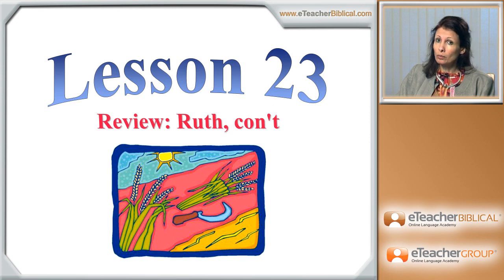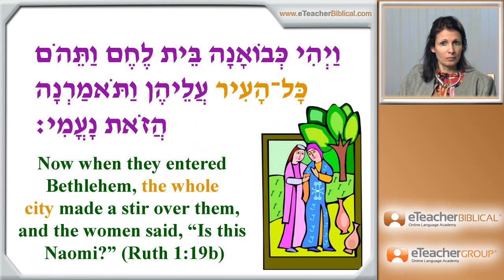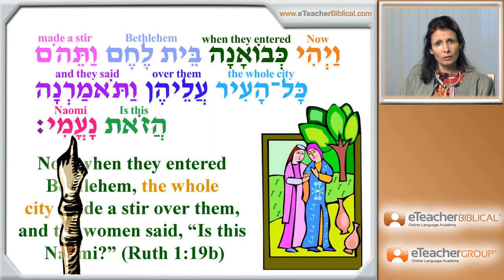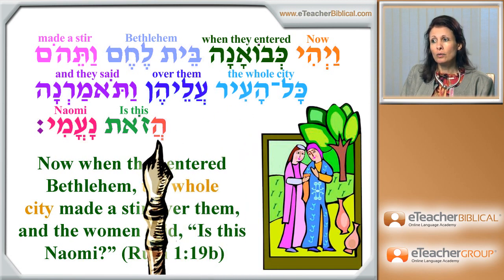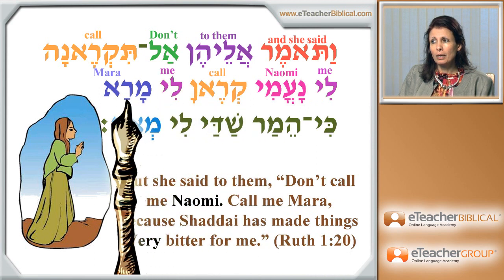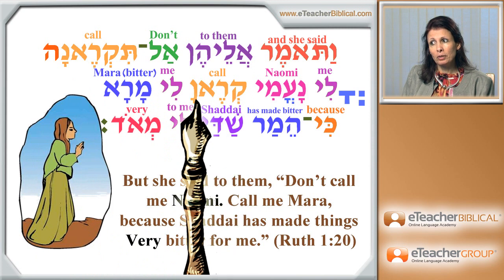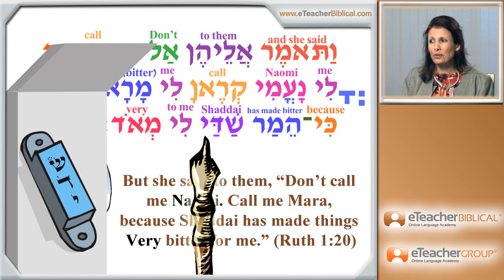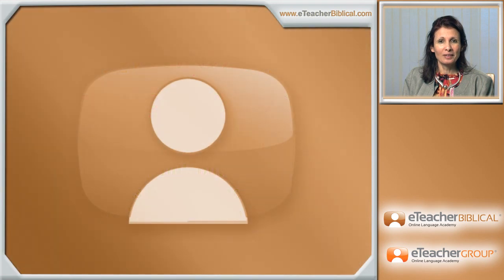Learn Biblical Hebrew - lesson 23 - Review: Ruth Con't | by eTeacherBiblical.com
For centuries, the Holy Bible has been a source of inspiration for people all over the world. It is the most widely distributed book today. The Bible is a part of our modern world and has influenced the foundations of Western culture. The Israel Institute of Biblical Studies aims to make the Bible accessible, live from Israel, to people around the world. Through Biblical study and language courses students connect with teachers in the Holy Land to learn the original languages of the Old and New Testaments. This allows them to interpret the holy texts themselves, while discovering the ancient land of the Bible where the stories took place. Find out more about the Old and New Testaments through the Jewish studies, and the connection between Judaism and Christianity.

Students benefit from a full educational experience with an entirely new dimension that immerses them in the Bible's texts, land, people, language, and culture. Our supportive and social learning environment ensures that students are academically challenged through the in-depth study of the Bible. Professional and passionate teachers from the Holy Land of Israel lead each online course, including: Exploring the Biblical Land of Israel, Discovering the Hebrew Bible, Modern Hebrew, Biblical Hebrew and Biblical Greek. Learn the ancient languages of the original Bible, the Torah, and dive into the scriptures to learn the original meaning of the holy texts! The Israel Institute of Biblical Studies has been recognized by the Hebrew University of Jerusalem and the world as a prestigious academy for the study of Biblical languages, culture, and history.

Did you know that the Biblical Hebrew alphabet is different than the Modern Hebrew alphabet? Even Biblical Hebrew verbs, phrases, punctuation, syntax, and more are all different, and important to understanding ancient Holy Scriptures. The Israel Institute of Biblical Studies offers students the best teachers and a strong and supportive community combined with advanced technology that makes our live courses available to anyone anywhere in the world. Students can learn in their own time and even in their own language.

Uncover hidden meanings and deepen your understanding of the Holy Scriptures - Biblical Hebrew partial scholarship